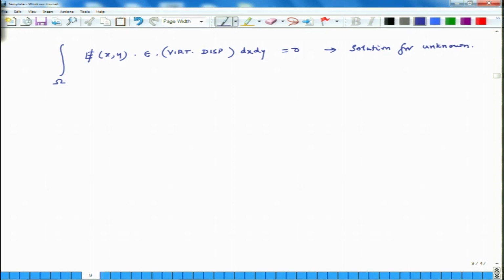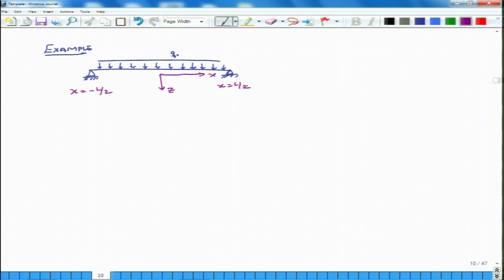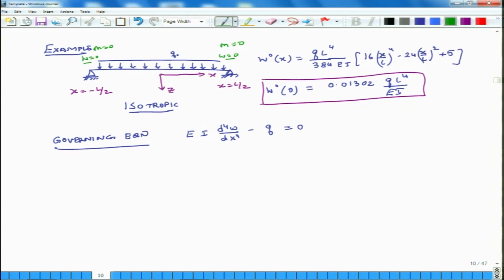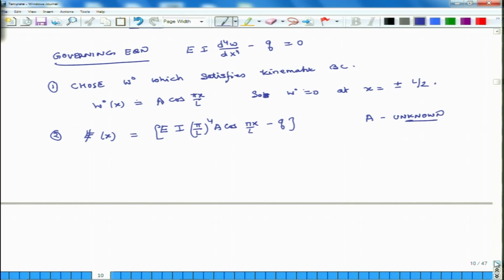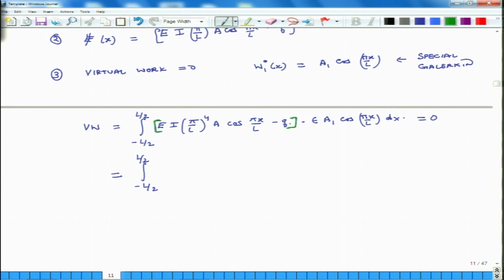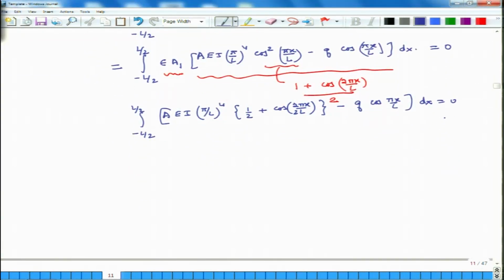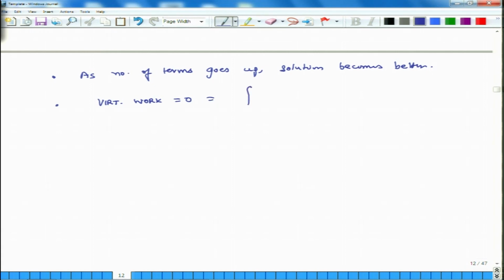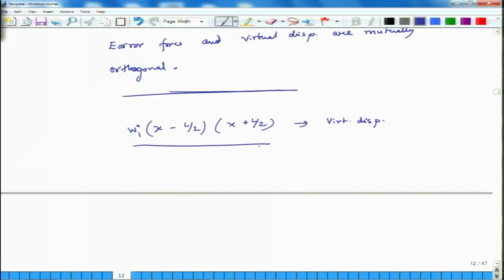noc18-me58 Lec 51-Virtual work method: apply to beam problem